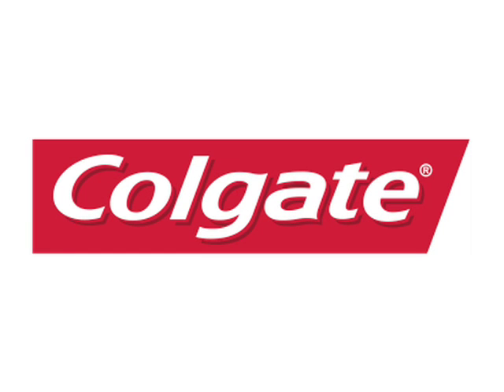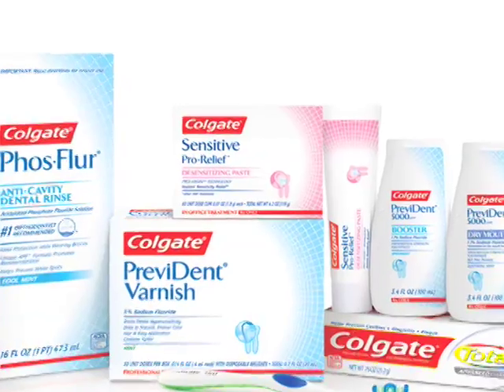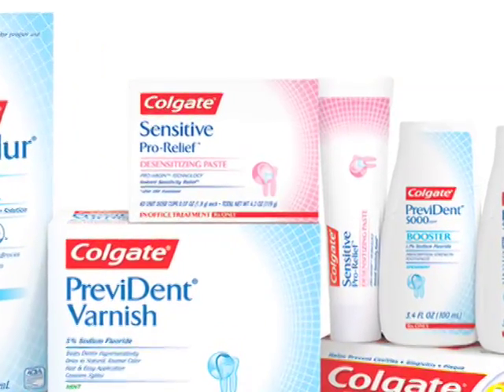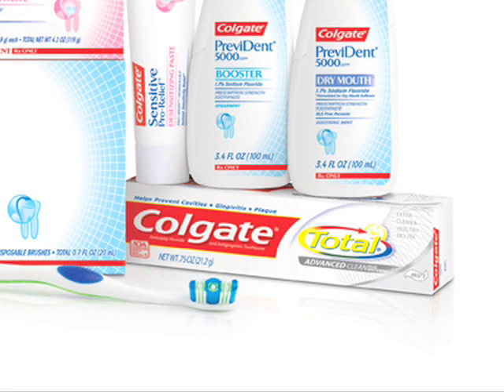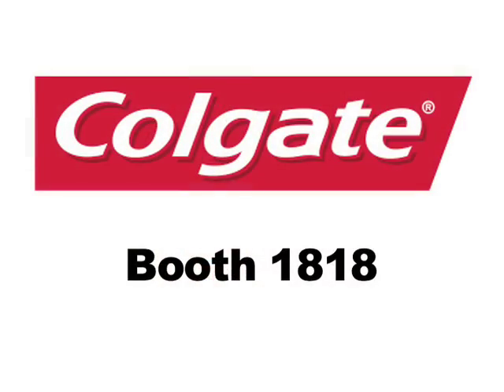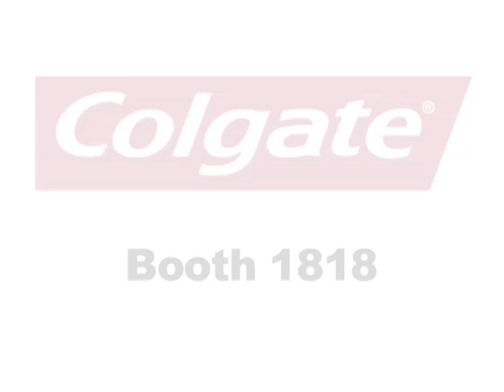2010 Midwinter Meeting Sponsor Colgate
Dan Trotter of Colgate discusses the company's line of products using "Pro-Argin Technology" to eliminate tooth sensitivity.